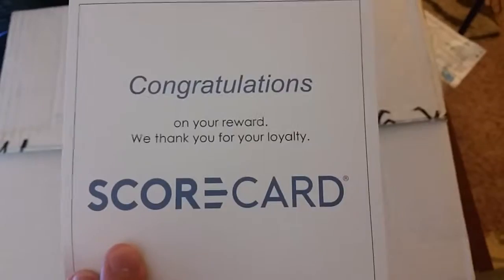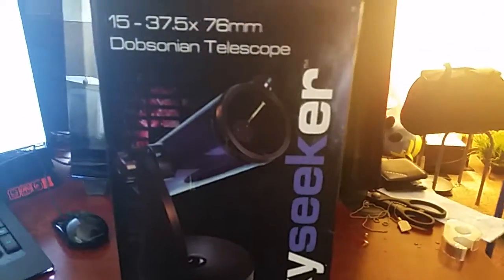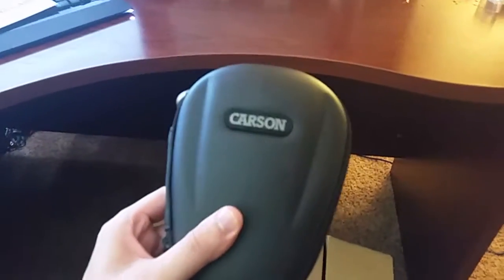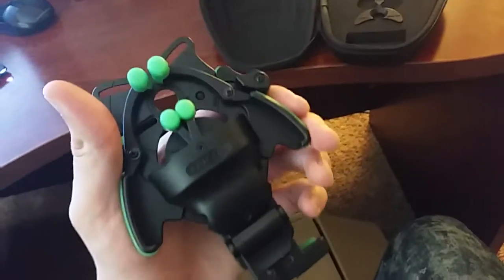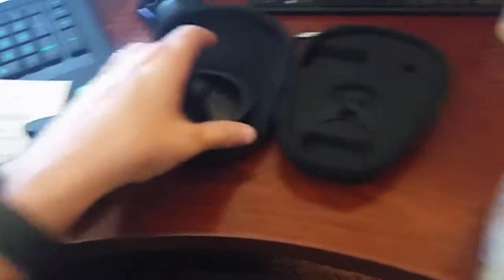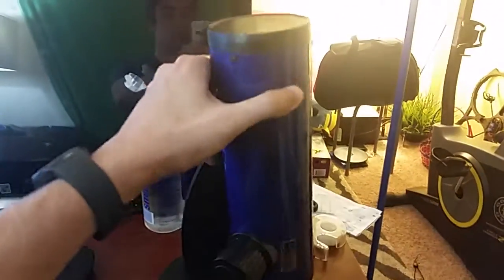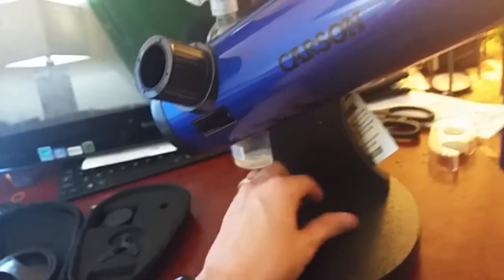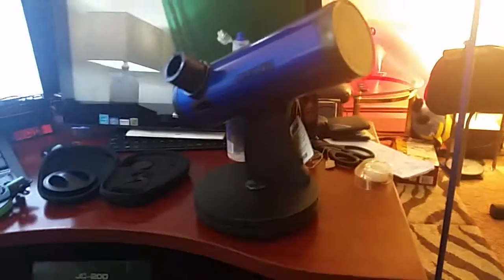SkySeeker Tabletop Telescope Unboxing W/ Hookupz Smartphone Optics Digiscoping Adapter